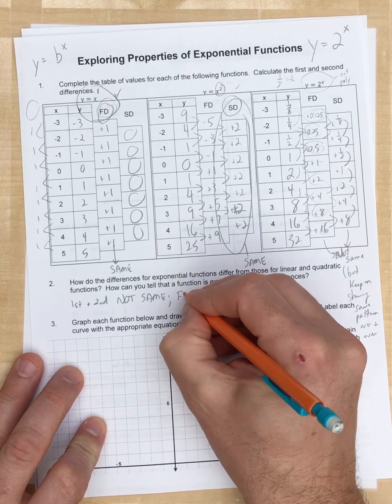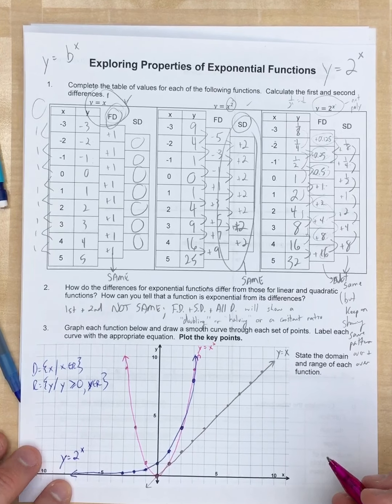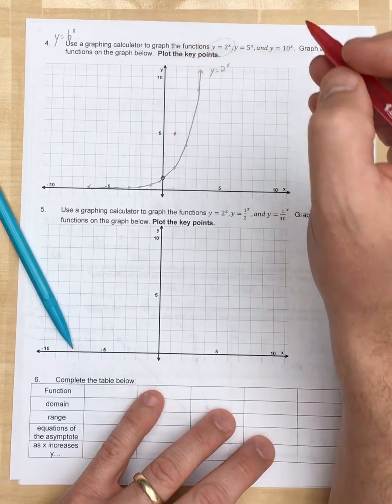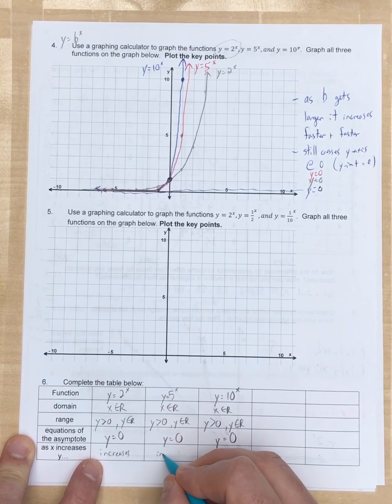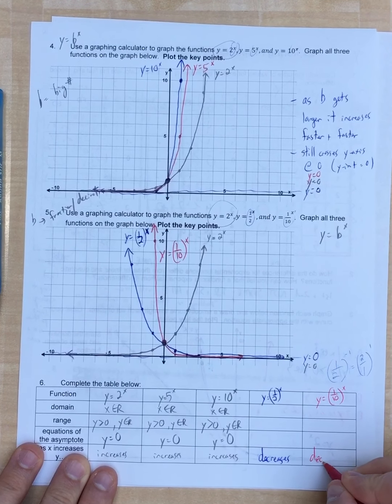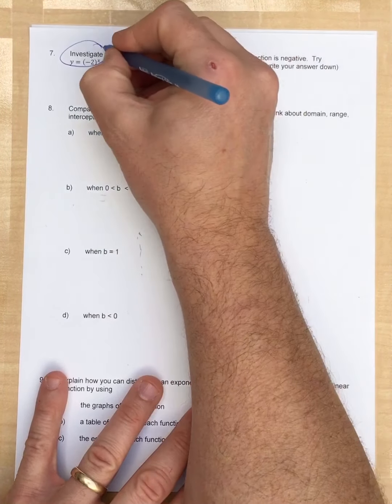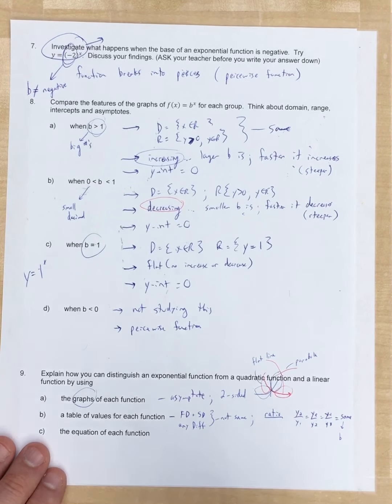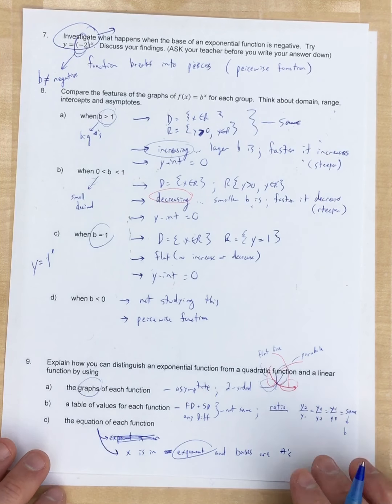MCR3U1 - Section 4.5 (and 4.1)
Properties of the Exponential Function